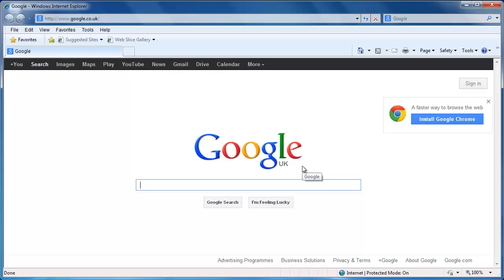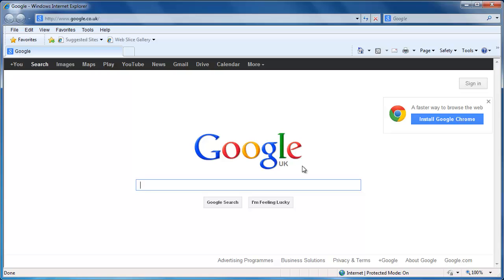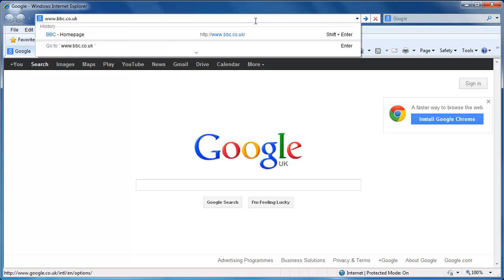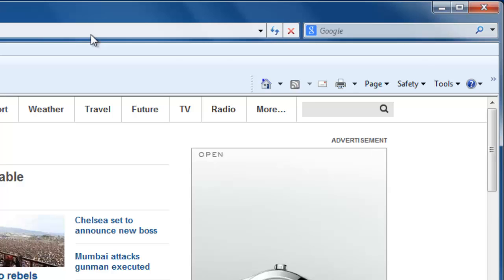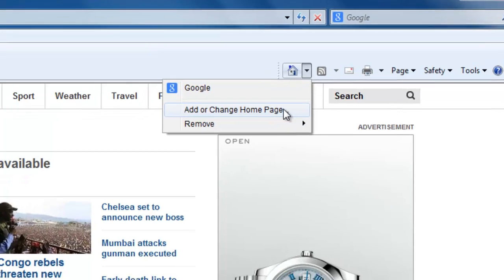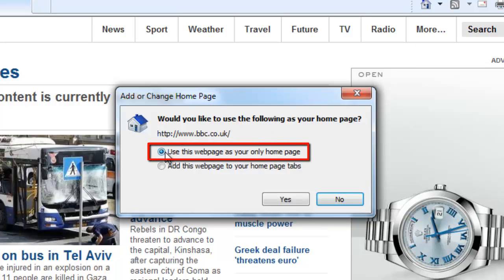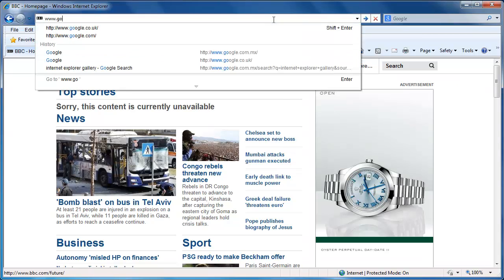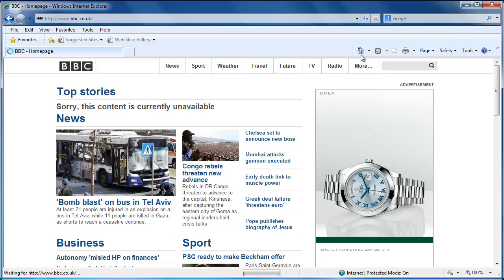How to set a Homepage on Internet Explorer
Changing your homepage on Internet Explorer is a simple process that can really improve your browsing experience

Introduction:

Learning how to set a homepage on internet explorer can be a great way to customize your browser so you get to see the content that you want when you load the program.

First, start Internet Explorer. Navigate to the page that you want to set as your homepage. In this example we are going to be setting the homepage to the BBC website at "

Step # 2 -- Opening the Change Home Page Window

In the tabs bar on the right hand side you will notice a small icon that looks like a house. Next to this is a small arrow pointing downward. Click on this arrow, then in the menu that appears click the "Add or Change Home Page..." option.

Step # 3 -- Set the Homepage

This will open the "Add or Change Homepage" window. You will have two options to choose from in the window. Select the top one, "Use this webpage as your only homepage". Click "Yes". This is how to set a homepage on internet explorer.

Step # 4 -- Testing the Homepage Change

To make sure that the change has taken place, navigate to any other website. Once this page has loaded, click the same "house" icon that we saw earlier. This will take you to your homepage which will be the page we just set, in this case the BBC website.